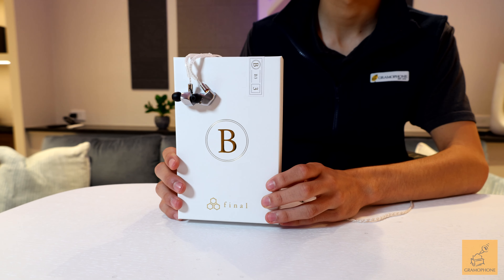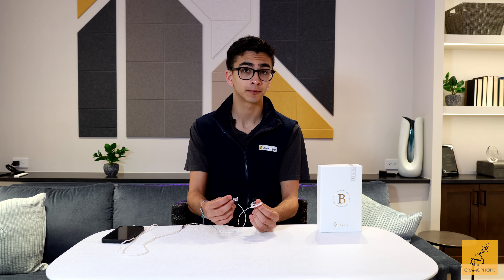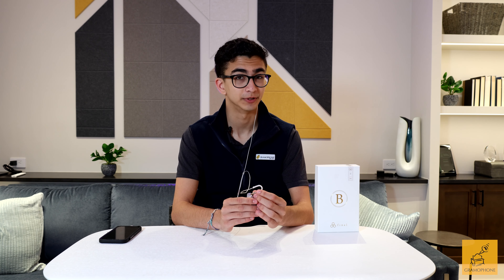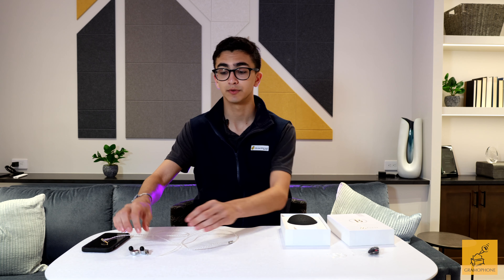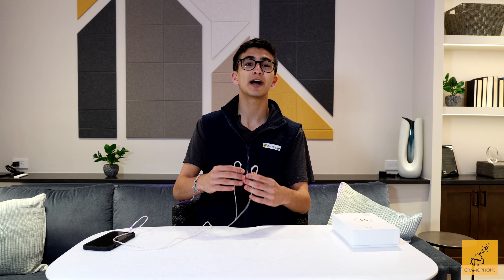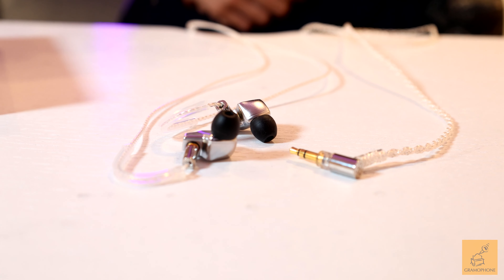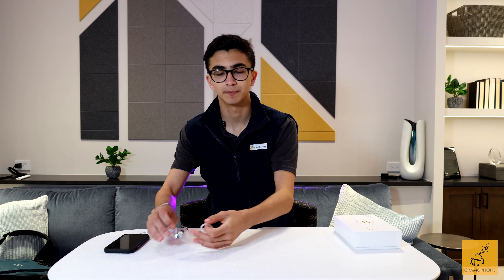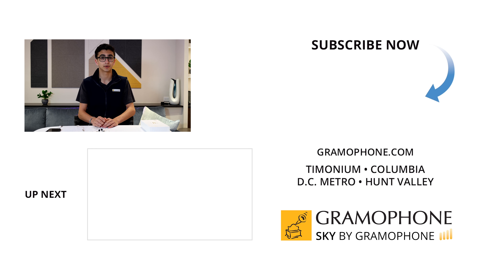Final B3 Comfortable Fit In-Ear Monitor Earbuds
Final Audio's B3 works well as a professional in-ear monitor for musicians on stage, and as a comfy fitting, musically accurate sounding earbud for the rest of us

Topic Description

Timestamps:
00:00 - Intro
00:15 - What Are Final B3's
00:39 - How Do They Fit
00:58 - Sound Isolation
01:28 - Other Accessories
02:05 - Sound Quality
02:47 - What Do They Need to Work
03:13 - Final Thoughts
04:02 - Outro